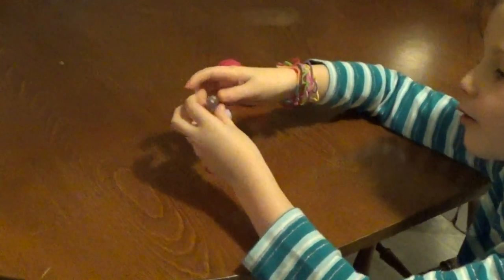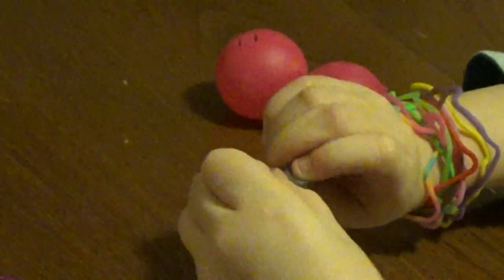003 mlp squishy pops fail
Hey guys we got mlp squishy pops for Christmas and we had a big fail you can still get mlp squishy pops but take our advice enjoy.